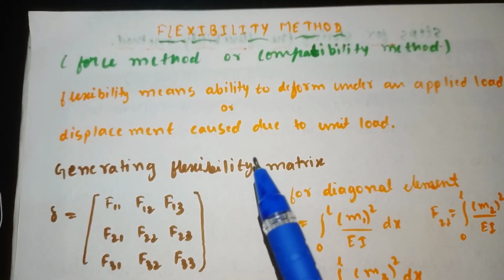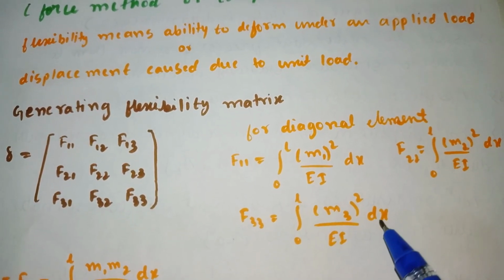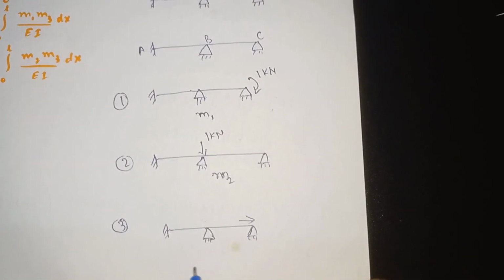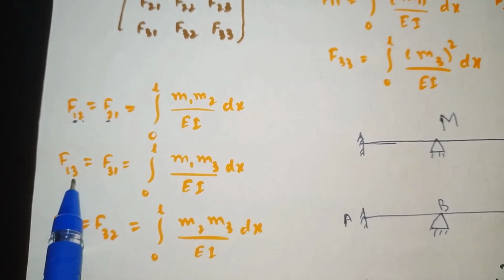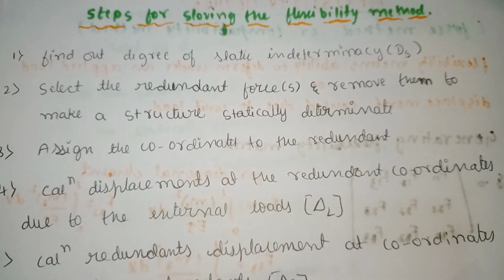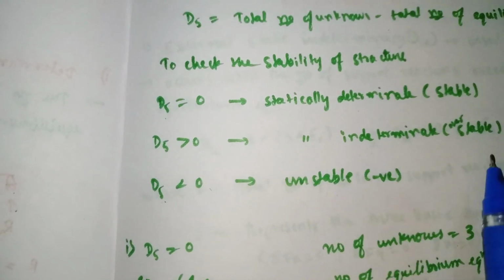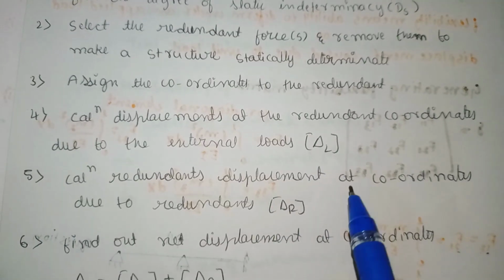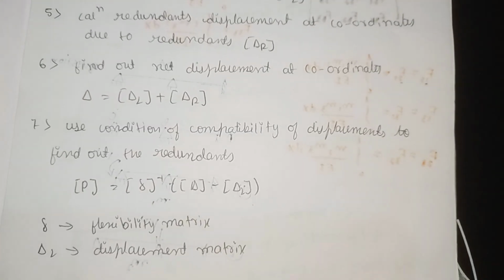What is flexibility method/ force method/ compatibility method/ steps for solving.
force method
flexibility method
structural analysis-2
civil engineering
structural analysis-2 tutorial
structural analysis-2 video lecture